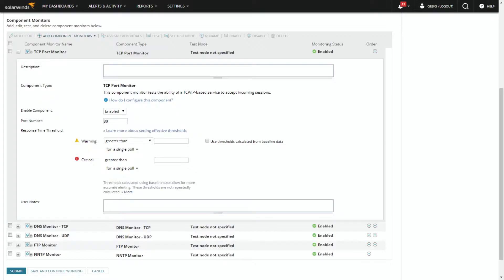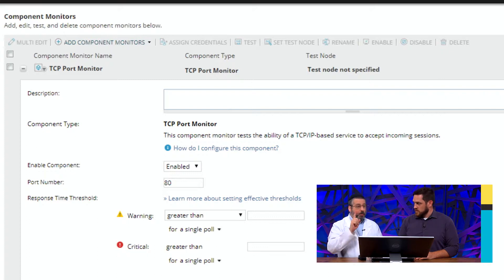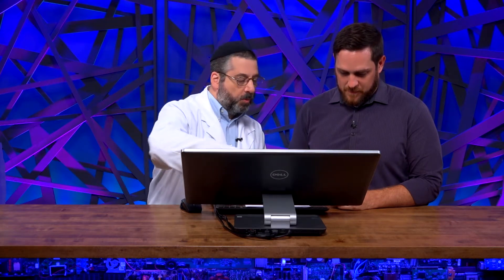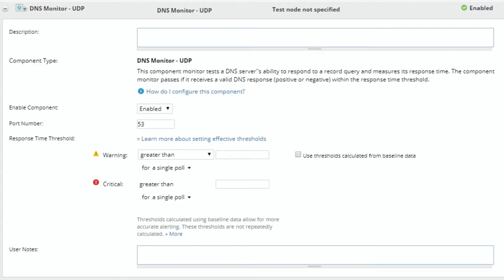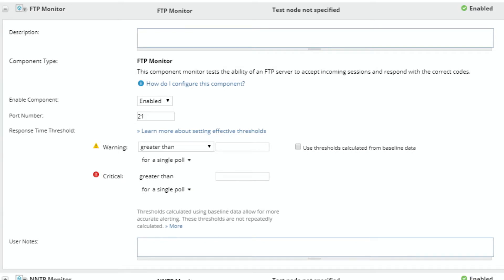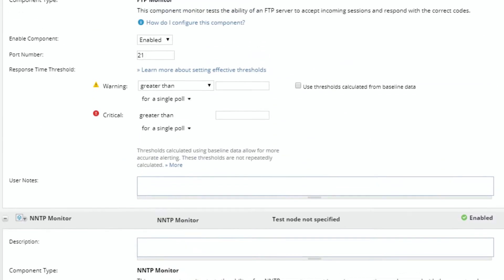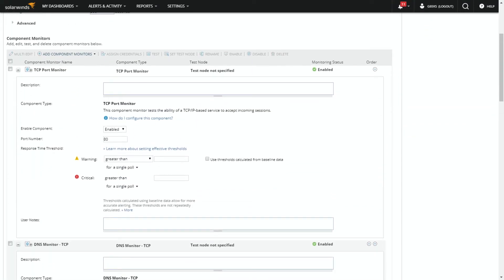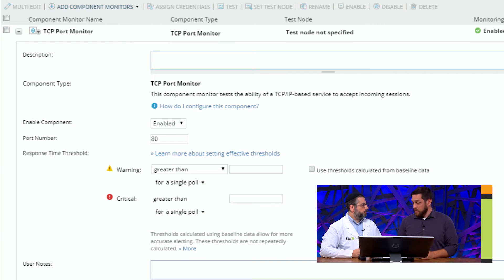SolarWinds Lab Bits: SAM Port Monitor Components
One of the easiest ways to know whether a service is responding is to check it's port. From FTP on port 21 to RDP on 3389, there's a wealth of insight to be gleaned. SolarWinds Head Geek Leon Adato and Product Manager Steven Hunt take you step by step through configuring this component top to bottom.